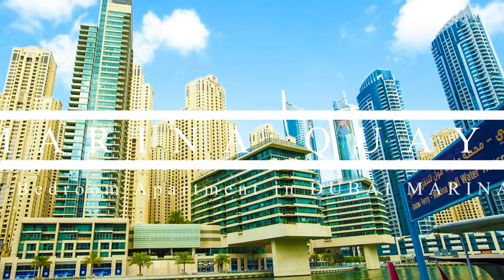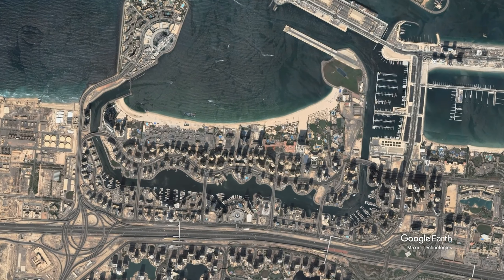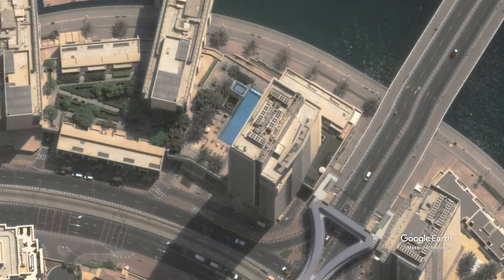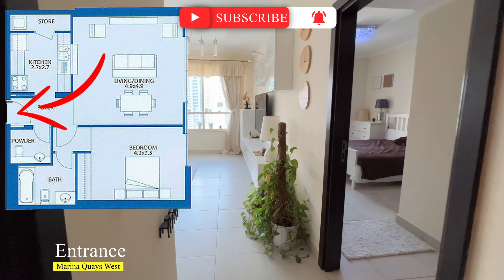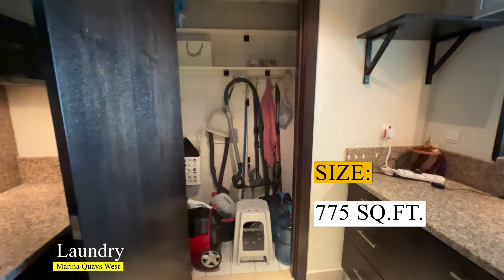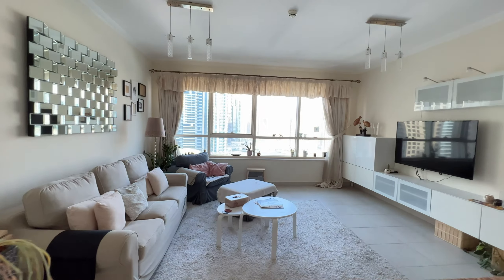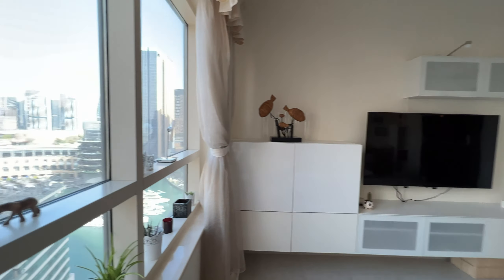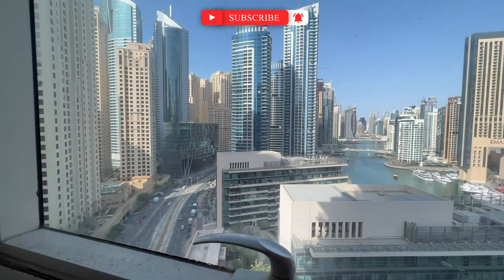Inside cozy 1 bedroom apartment in Marina Quays West Dubai Marina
Overlooking the stunning Dubai Marina, Marina Quays is a residential complex hosting three towers. The development extends 20 metres over the water and offers an unsurpassed water experience. The combination of distinctive design, uncompromising quality and unrivaled location makes Marina Quays a perfect place to live in. Marina Quays comprises of three phases, Quay East, West and North that offers a choice of exclusive studios to three bedroom apartments as well as villas. The main podium level hosts an array of communal facilities that include a gymnasium, outdoor swimming pool, squash court, aerobic studio, movie theatre, business centre, guest suite, round-the-clock concierge, and security.  The upscale waterfront community of Dubai Marina complements its residents with a vibrant lifestyle that includes yachts motored along the marina and The Marina Mall that hosts a range of dining, retail and entertainment options.